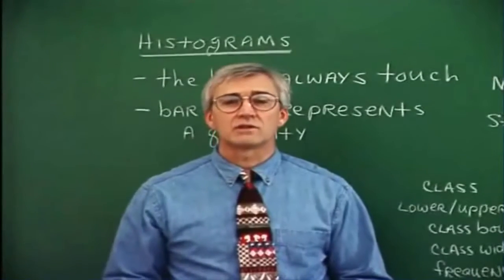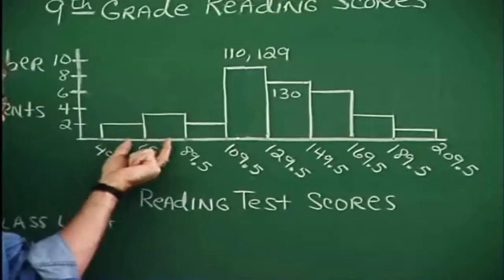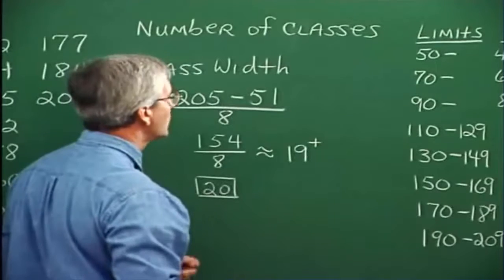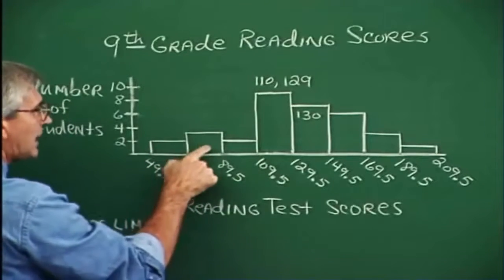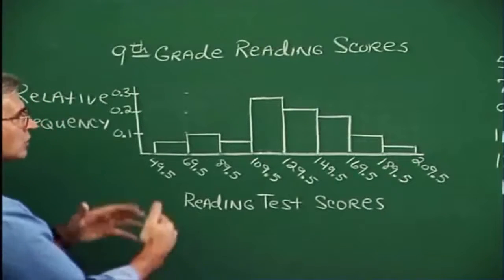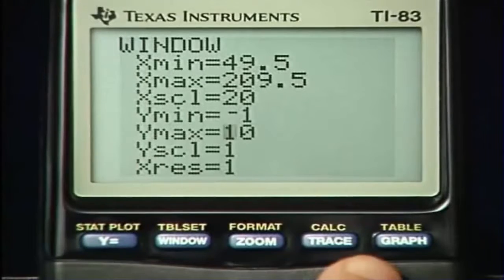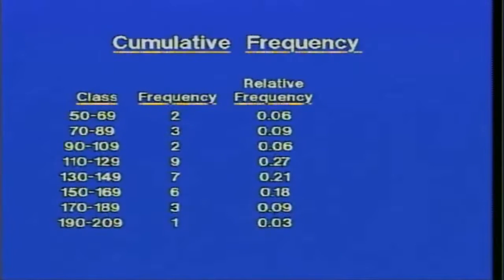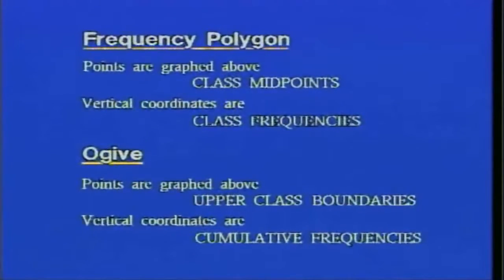Lecture 5: Frequency Distributions, Histograms, and Related Topics YouTube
Learn College Statistics   Lecture 5: Frequency Distributions, Histograms, and Related Topics   YouTube